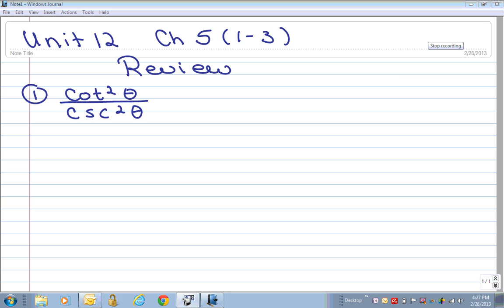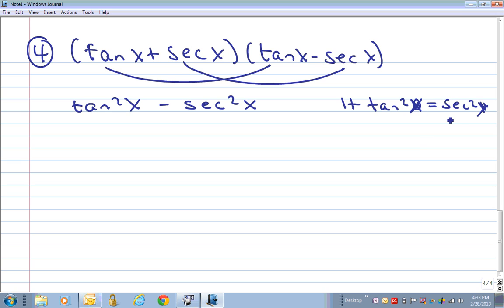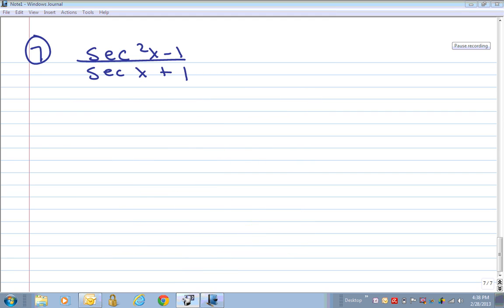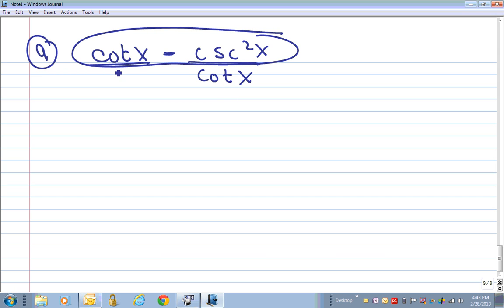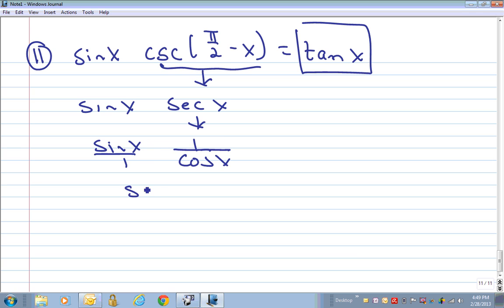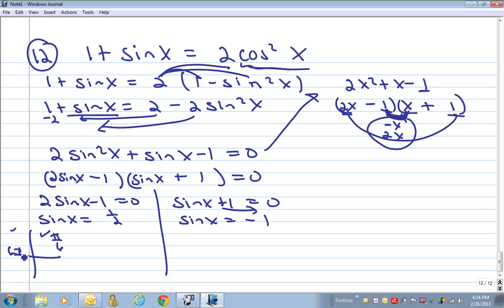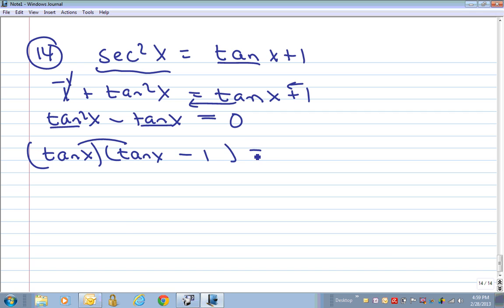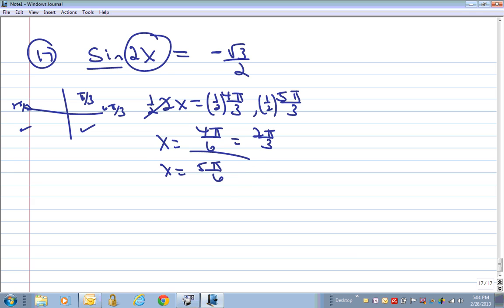Unit 12 Review Take 2